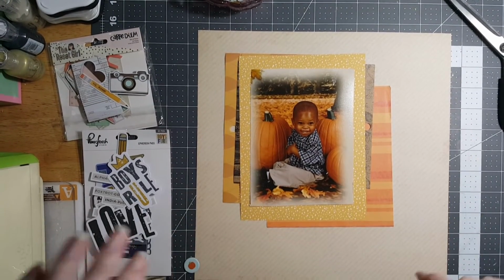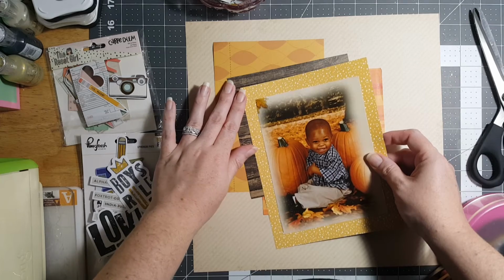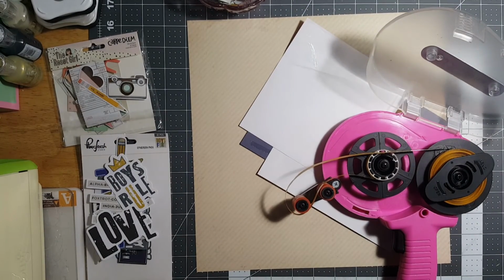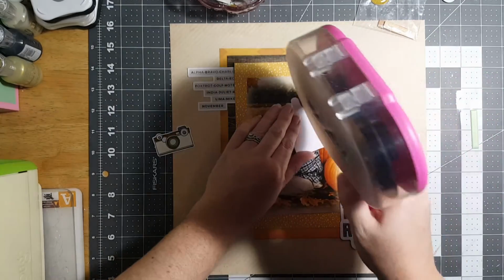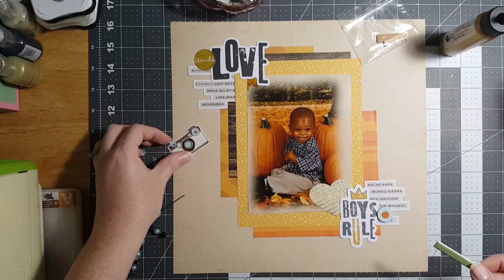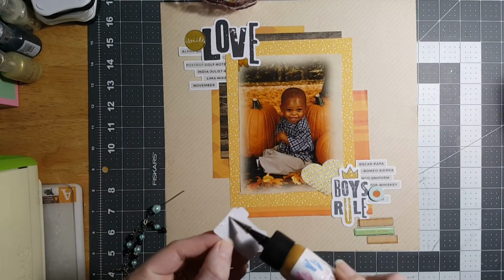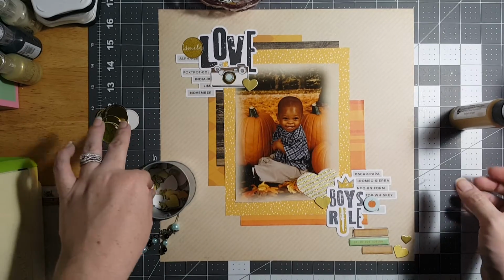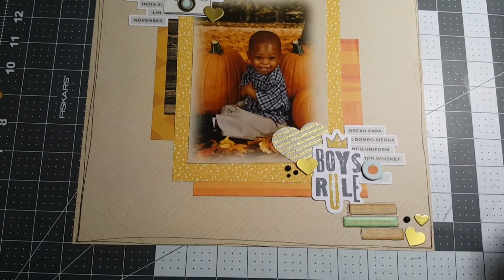12x12 scrapbooking process - using some stash